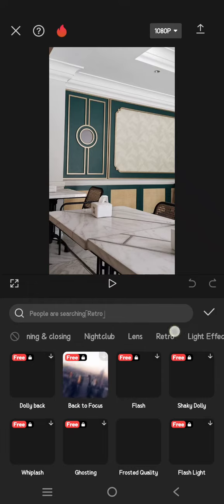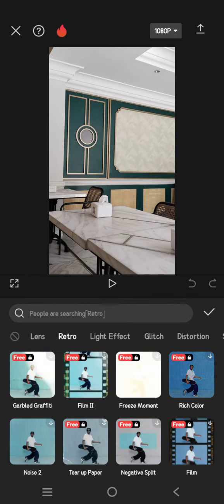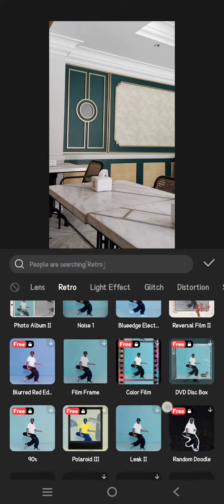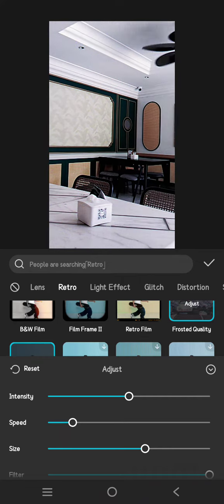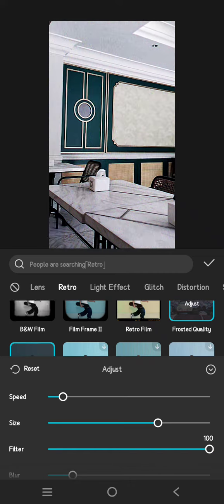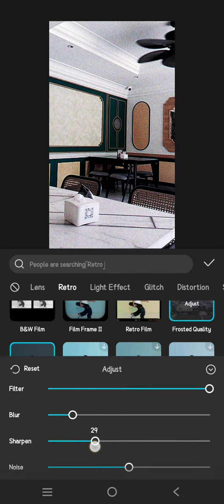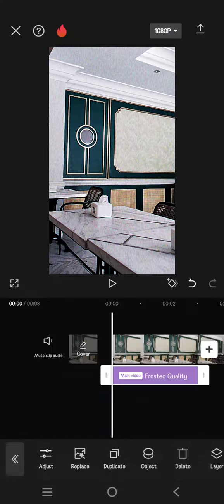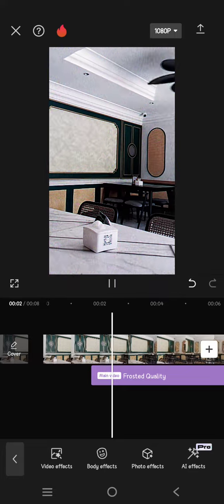How Can You Instantly Turn Your Videos into a Nostalgic Video Using a CapCut Effect on Mobile?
Learn how to easily create a nostalgic video edit in CapCut by watching this tutorial